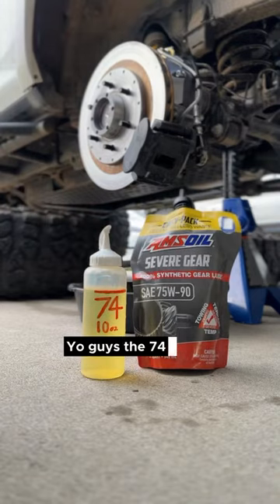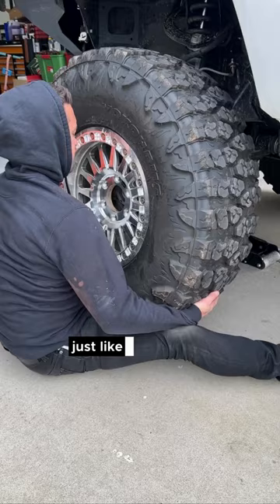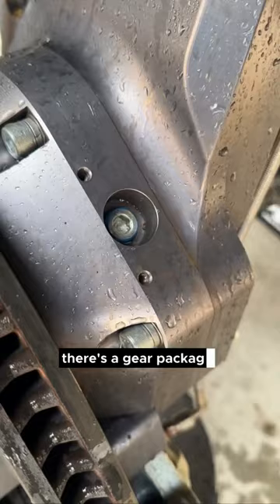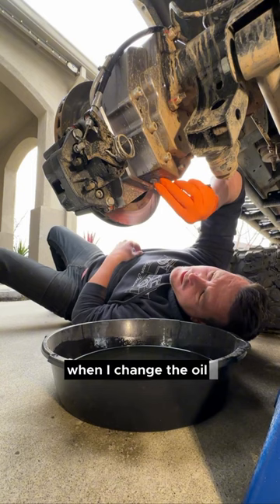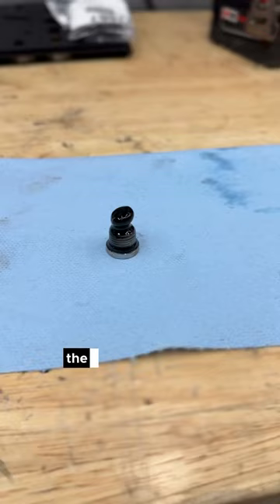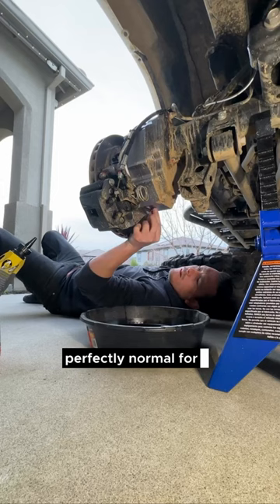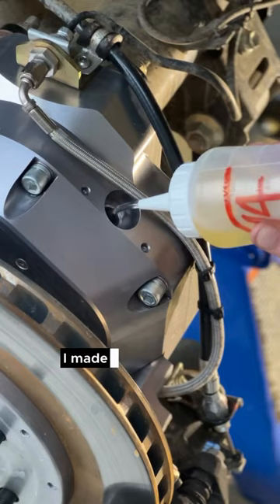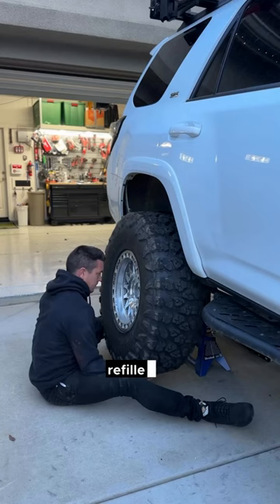PORTAL AXLE'S FIRST OIL CHANGE!!!! @74weld